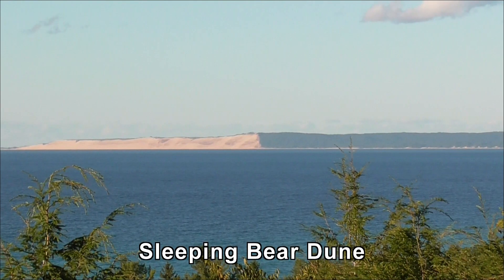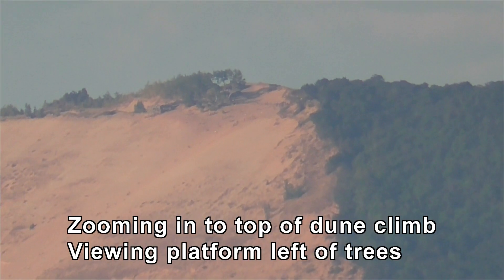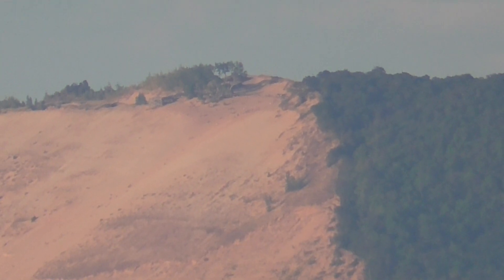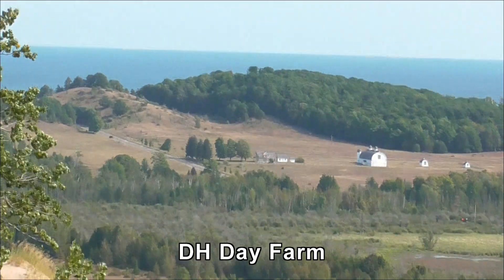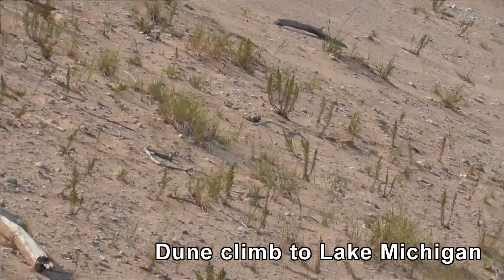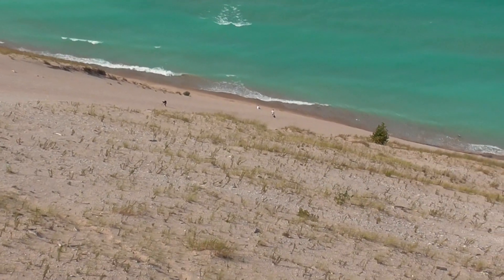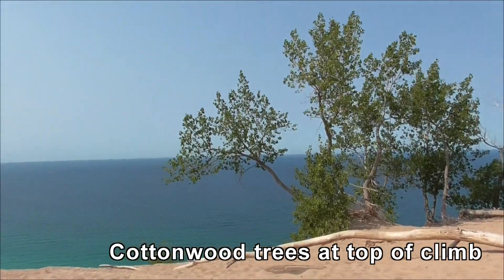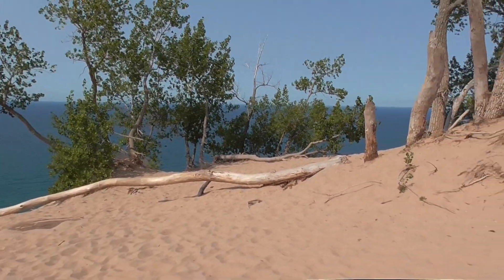MI 2024 Sleeping Bear Dune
Always a popular tourist stop, which includes some exhausting climbs if you choose to do them. Note there is a fine of $3000 if you need rescuing :)